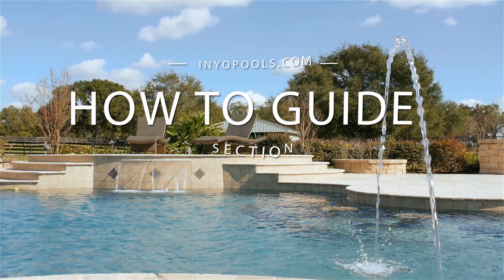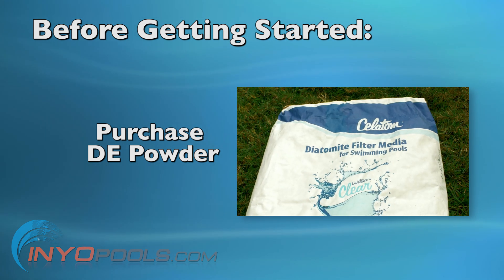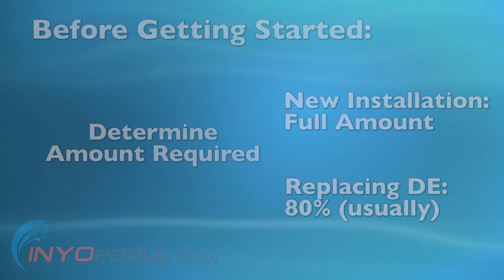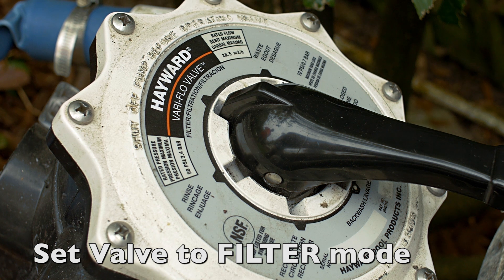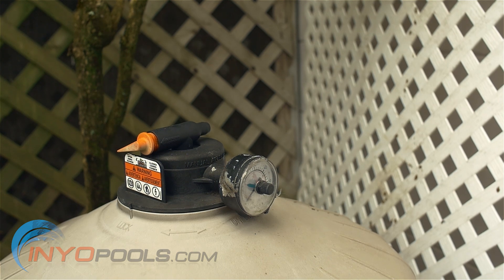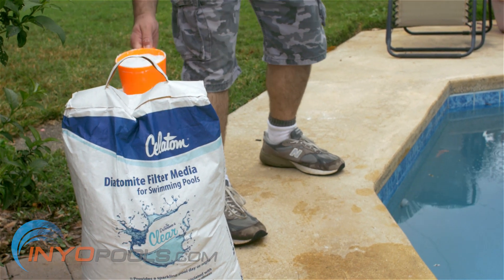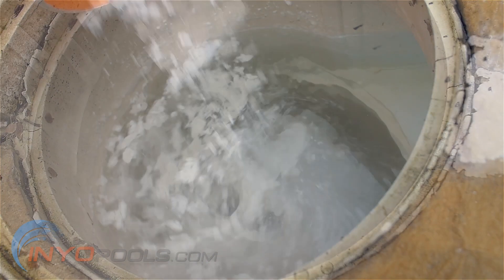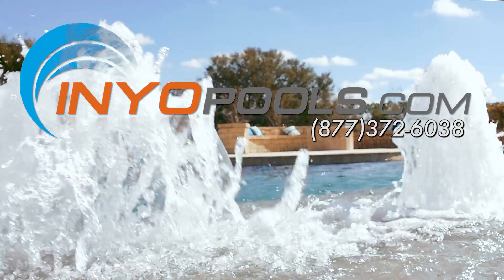How To: Add DE Filter Powder to Your Pool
A Diatomaceous Earth (DE) Filter cleans your pool water by passing the water through a set of normally 8 grids. Each of these grids is covered with a layer of DE powder. If you are installing a new DE filter, you will have to coat the new DE grids with a layer DE Filter Powder. If you have backwashed an operational DE Filter to clean the grids, you will have to recoat the grids with a layer of new DE Powder. This guide shows you how to add or replace DE Filter Powder in your DE Filter.